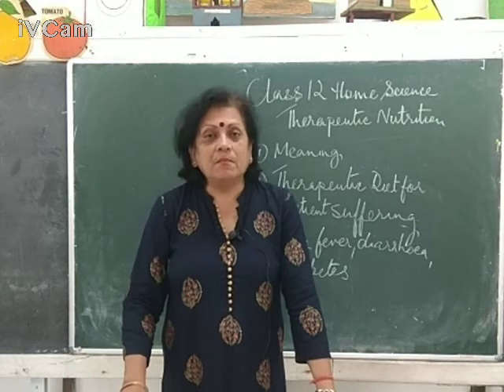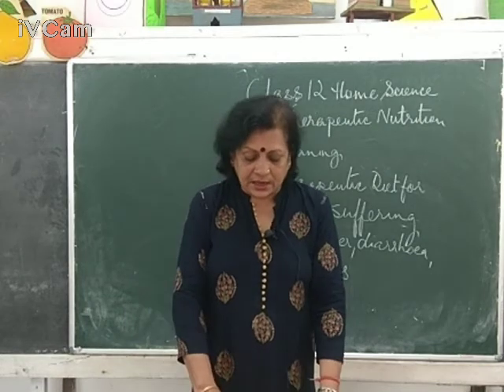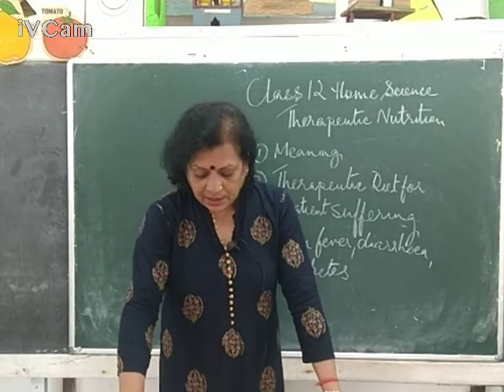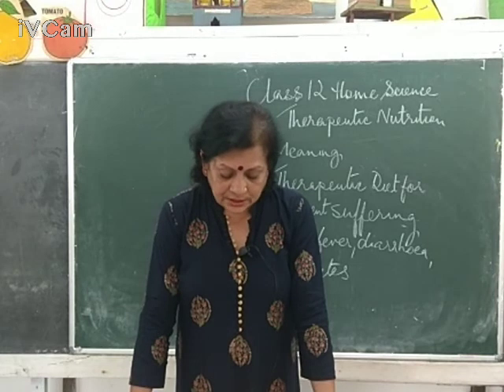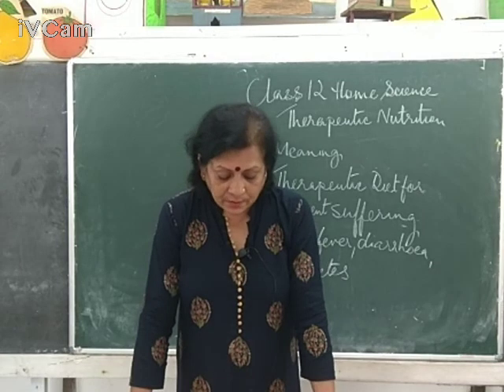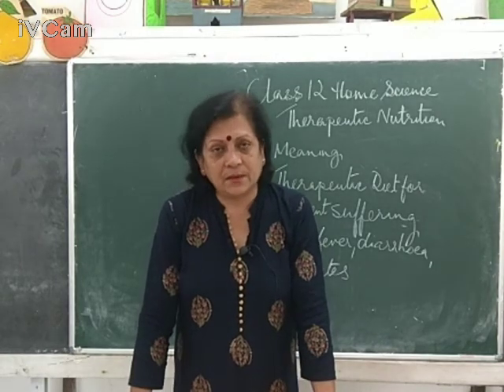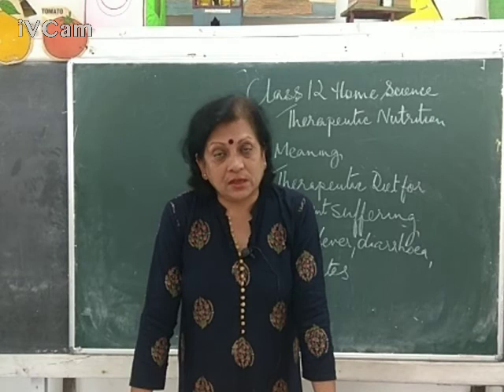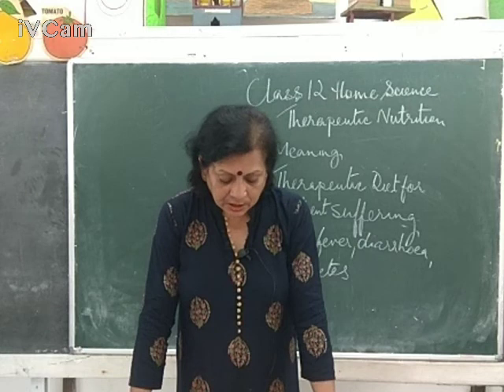Class 12 Home Science - Meal Planning for the Family - Part 3 -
Class 12 Home Science - Meal Planning for the Family - Part 3 - Therapeutic Diet for Patients Suffering from Fever, Diarrhoea and Diabetes